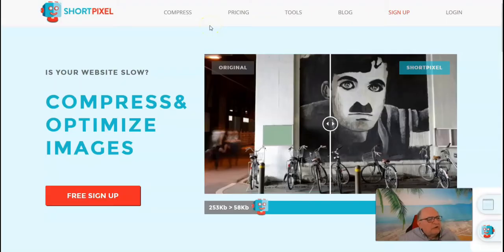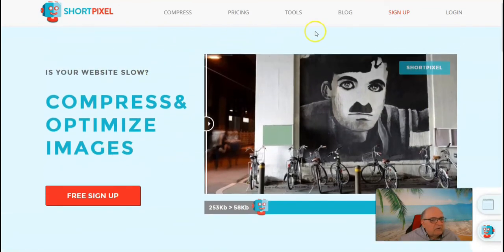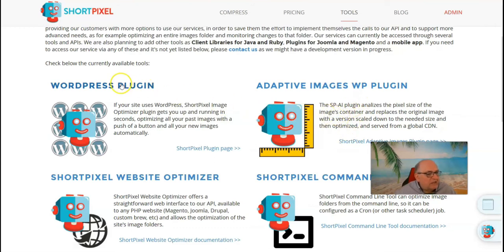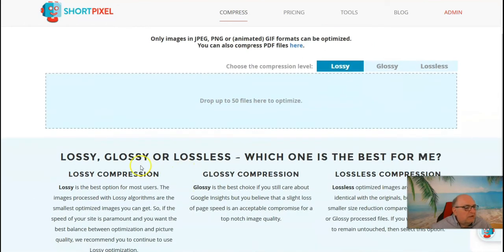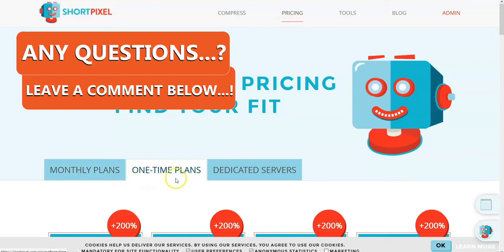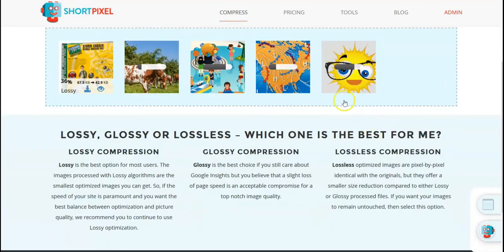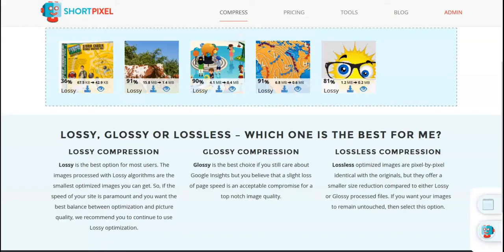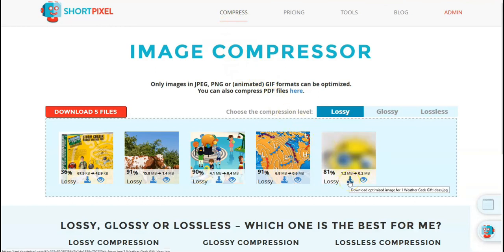SHORTPIXEL Review - [Compress & Optimize Images] Adaptive CDN Image Platform- ShortPixel Walkthrough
In this video, I do a ShortPixel Review. This image optimization and compression platform provide a dual-threat to solving the image problem with your site. This is a great program that you can use to increase your site's user speed.
If you have ever had GT Metrix or Pingdom give you the above acceptable site speed readings, now you have an answer. This is a complete ShortPixel walkthrough, including a look at the online pricing for the service.

00:00 Introduction
01:12 Intro To Image Optimization & Resources
02:30 Shortpixel Dashboard and Operation
08:20 Pricing For ShortPixels
09:51 Compression Test Shortpixel vs. Tiny.png

Resources:
Tools:

Reading:
The Importance of Site Speed in 2018

Why Page Speed Matters and How to Improve It